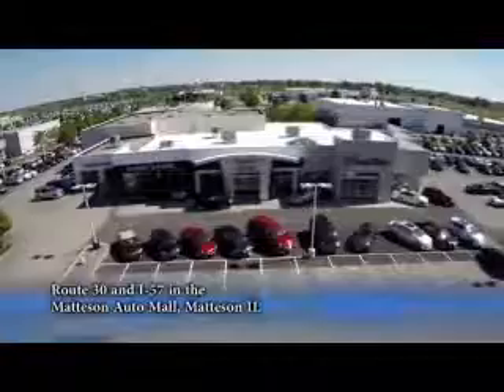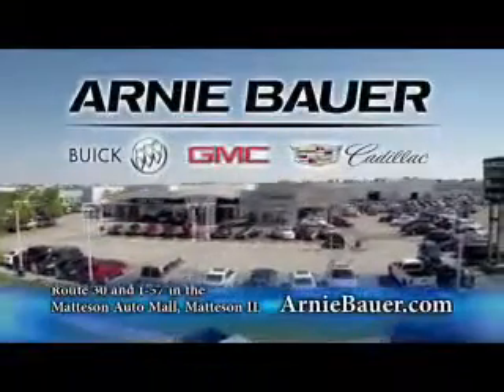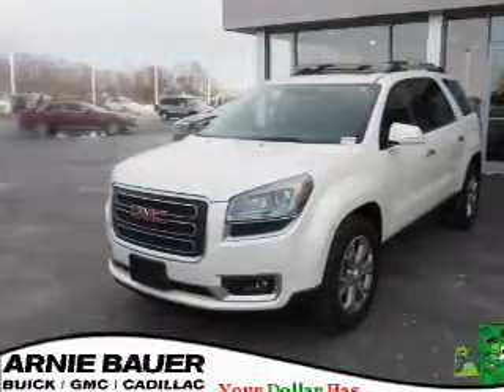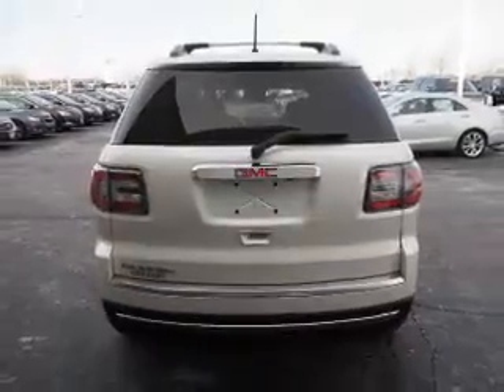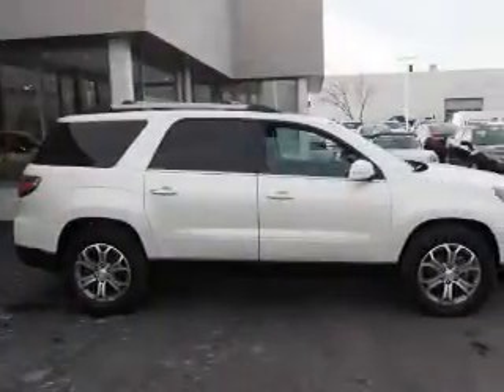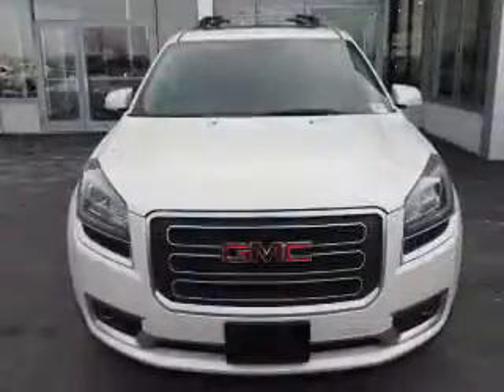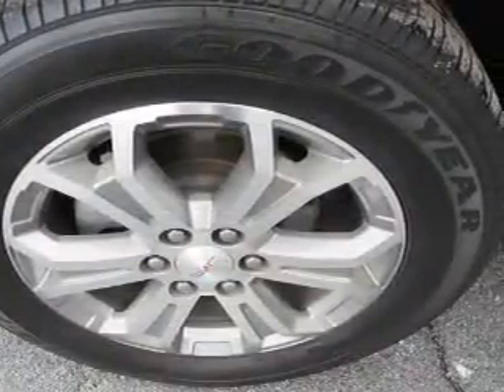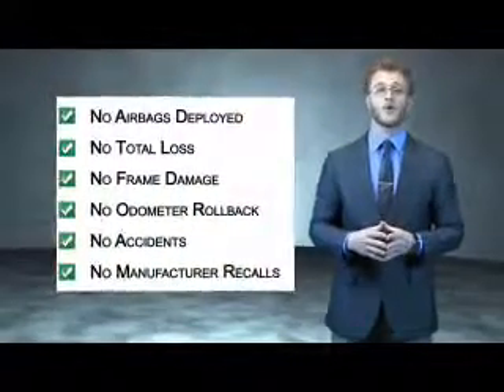2014 GMC Acadia B70005A - Matteson IL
Year: 2014
Make: GMC
Model: Acadia
Trim: SLT-1
Engine: 3.6 liter 6 Cylindercylinder FWD
Transmission: Shiftable Automatic
Color: White
Mileage: 70411
Address:
5525 Miller Circle Drive
Matteson, IL 60443
VIN:1GKKRRKD8EJ371397